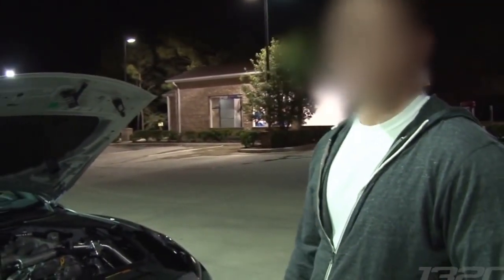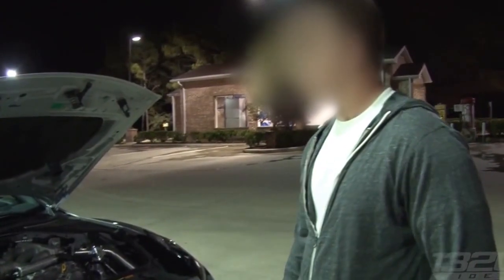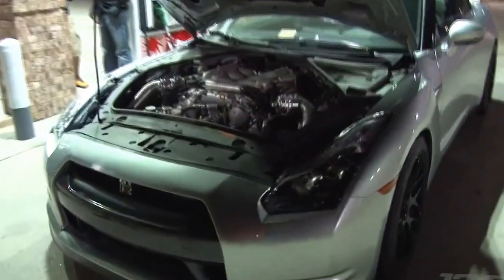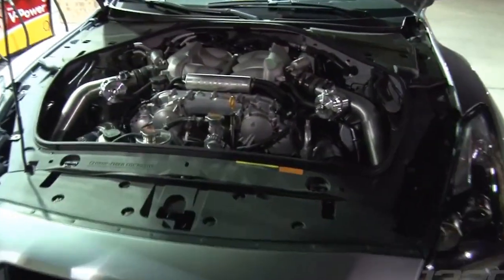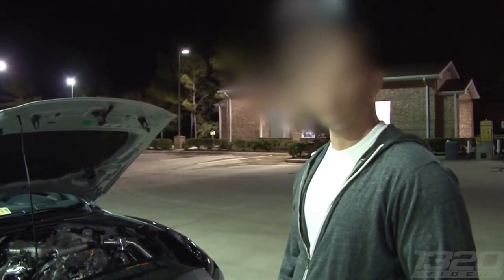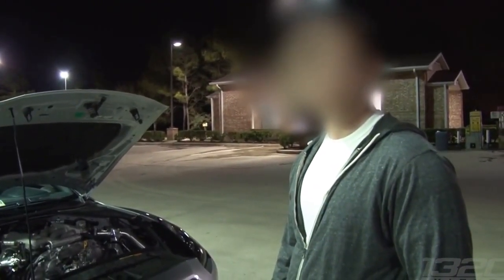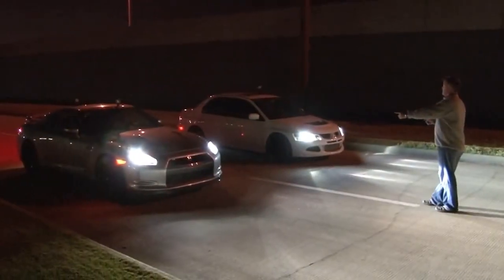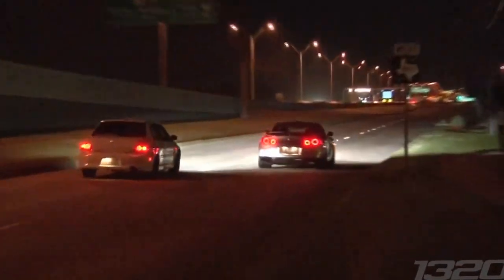TEXAS STREETS - DIG RACE!? - 870hp Evo IX vs 915hp GT-R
It's not very often you see a dig race during the TX2K weekend, but this was one of those special occasions and what better cars to do it than AWD cars, an 870hp Evo and 915hp GT-R launching HARD out of the hole.